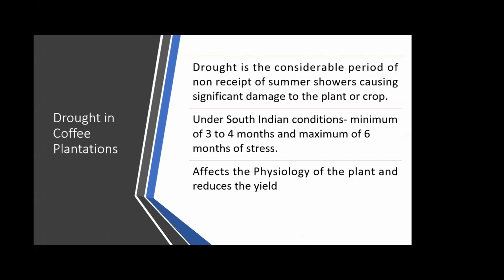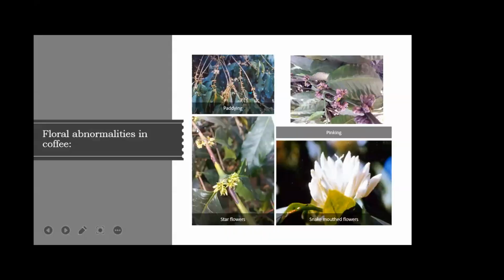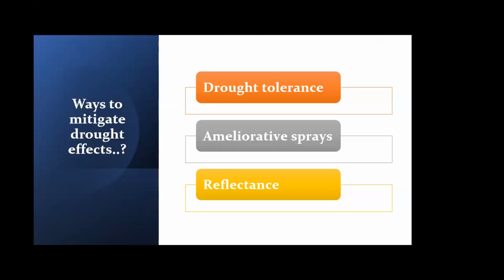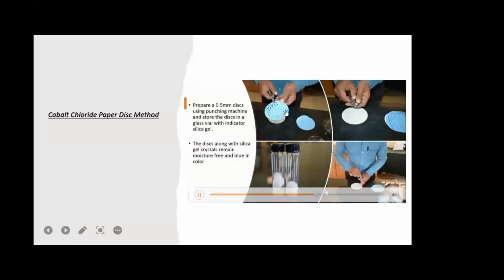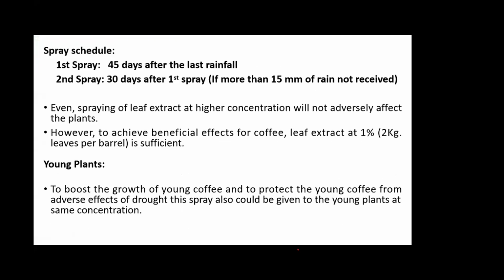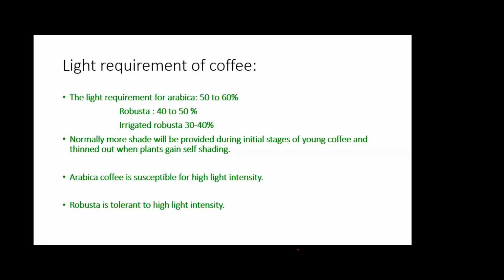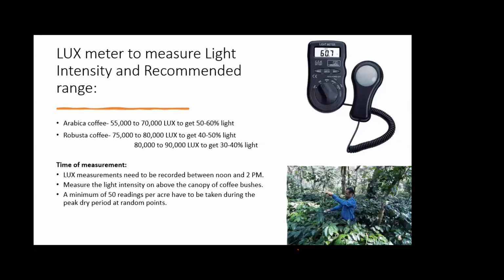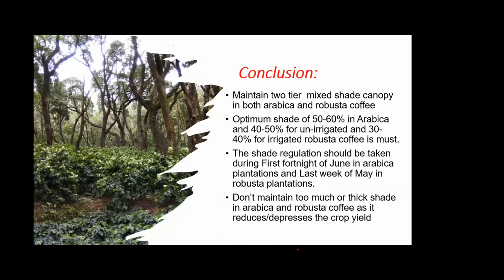Drought and Shade Management in Coffee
For further information and Clarification Contact- Dr. Somashekhargouda Patil, Plant Physiology Division, CCRI. Ph:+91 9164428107